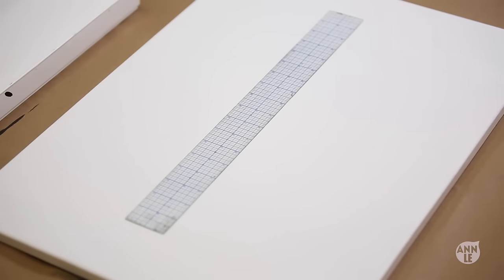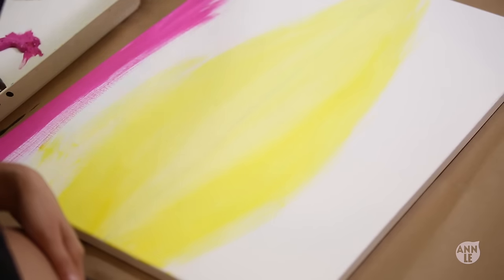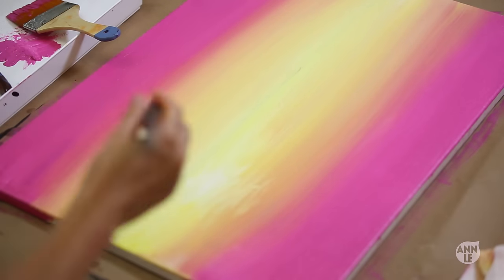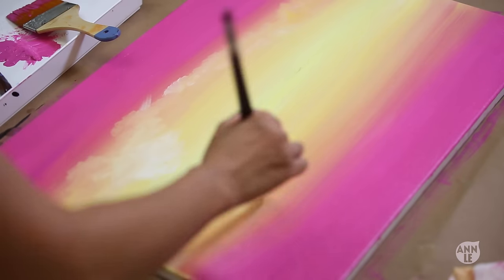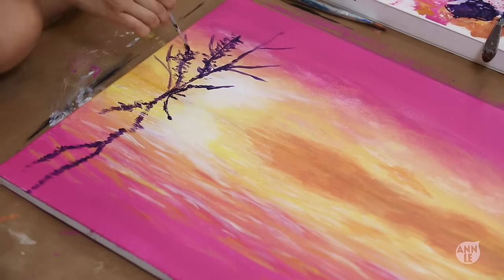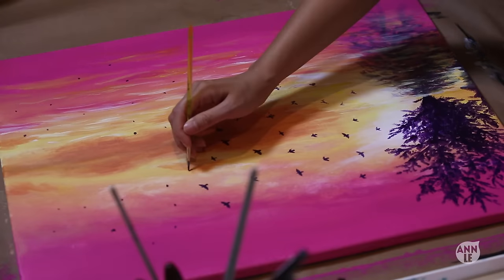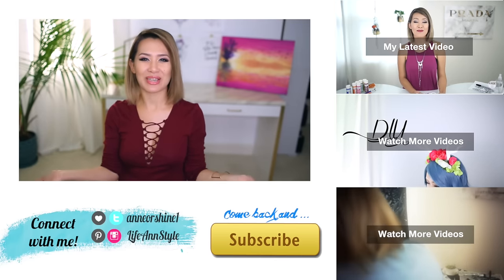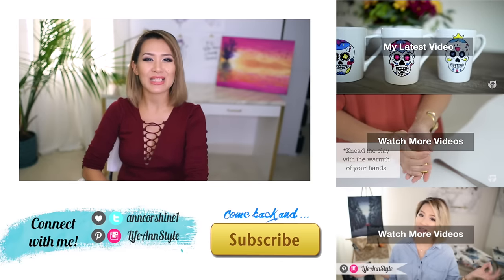DIY Instagram Acrylic Painting (How To Paint) | ANN LE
Thumbs UP for a new how to paint video!
Hey you!  You have been requesting me to do a new painting video and here it is!  I am so flattered that you guys think i'm such a great painter and wanted to share with you guys another how to paint video this week!  Have you ever wanted to learn how to paint a reflection of the sunset with acrylics?  Well, I attempt it here!  Today's video we are going to paint a beautiful sunset across the horizon. There's something so calming about the Instagram photo I saw.  There are quite a few pictures like this on Tumblr as well! It's super colorful so I felt inspired to do a painting on it.  Hope you guys like it!

Reference photo (I saw it on Instagram but it's easier to find on Pinterest so I pinned it for you guys here)

Love,
Ann Le / Anneorshine

Painting Full Moon in the Joshua Tree Park